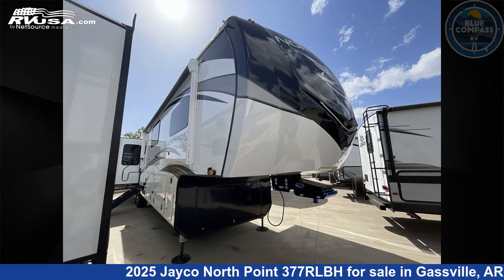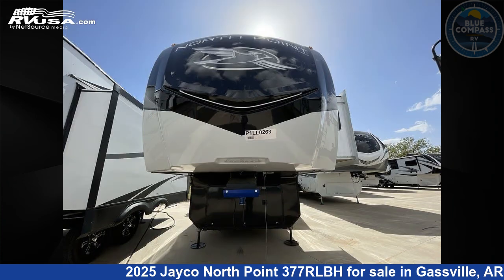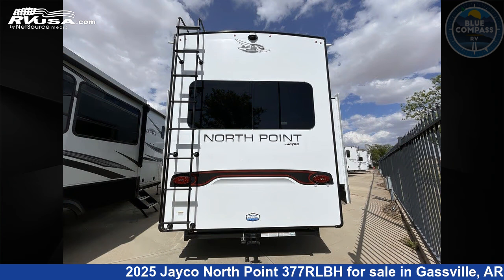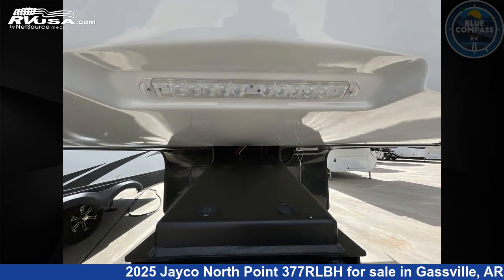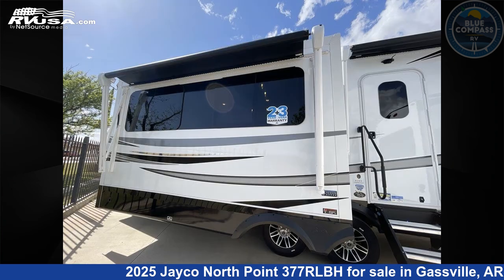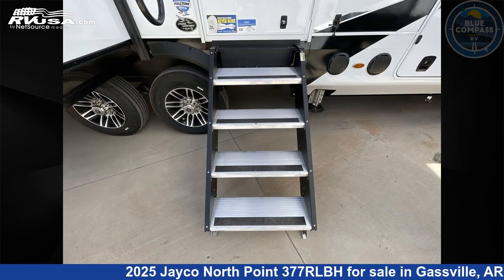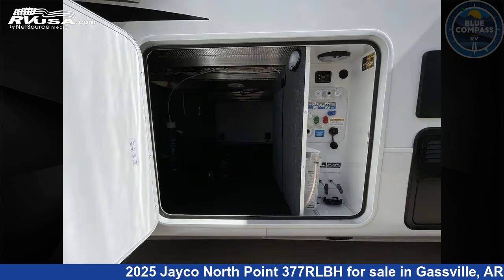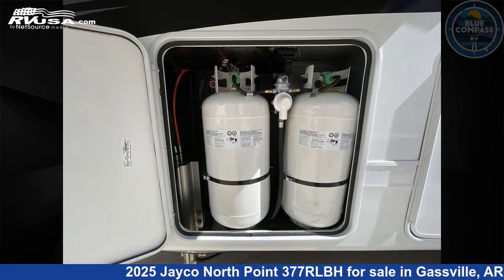Unbelievable 2025 Jayco North Point Fifth Wheel RV For Sale in Gassville, AR | RVUSA.com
This 2025 Jayco North Point 377RLBH is a Fifth Wheel RV. It is located in Gassville, AR 72635 and is offered for sale by Blue Compass RV Gassville. This New Jayco Is 42' 0" in length and features sleeps 9, Slideout, and 75 gal fresh water capacity. The floorplan layout of this Fifth Wheel features Bunkhouse, Front Bedroom, Kitchen Island, Loft, Outdoor Kitchen, Rear Living Area.